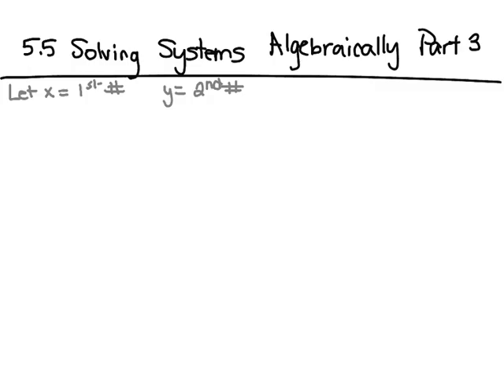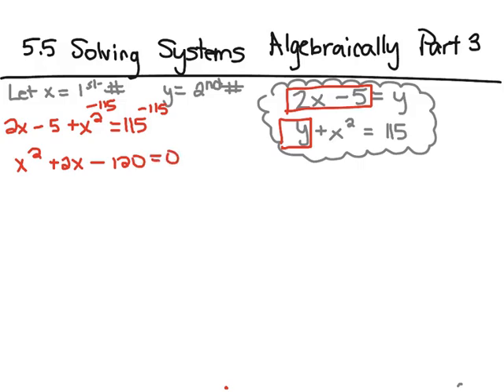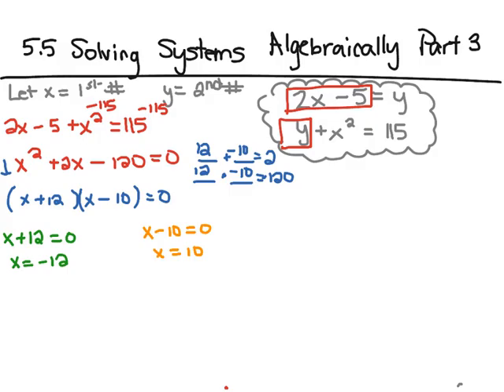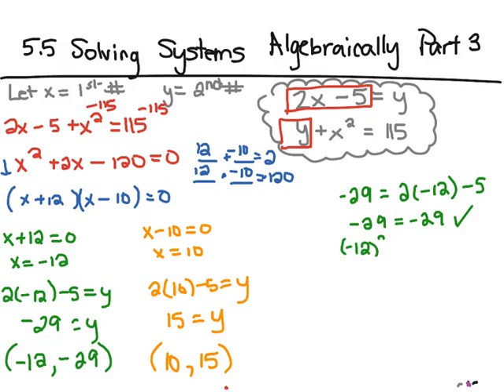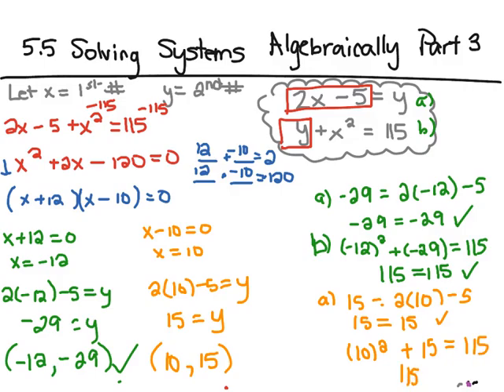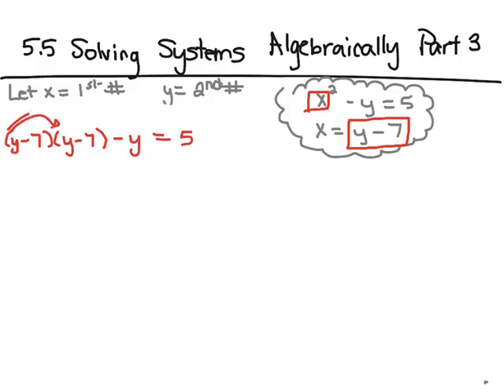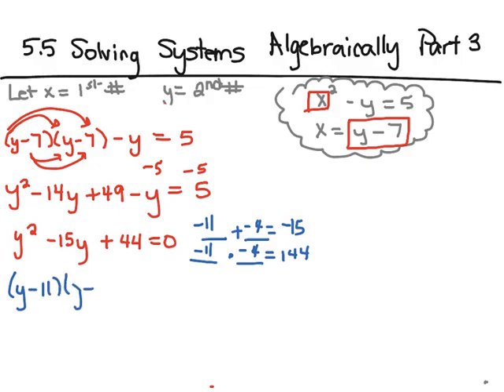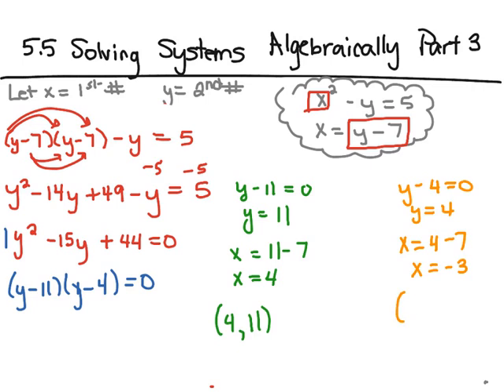Pre-Calculus 20 - Systems of Inequalities - 5 - Solving Systems Algebraically Part 3